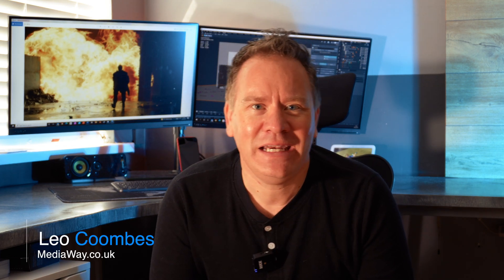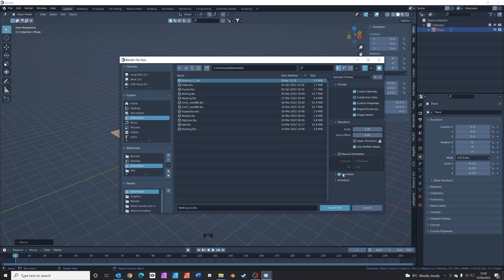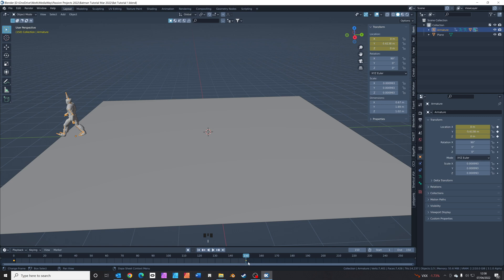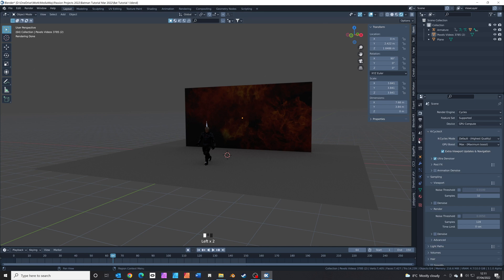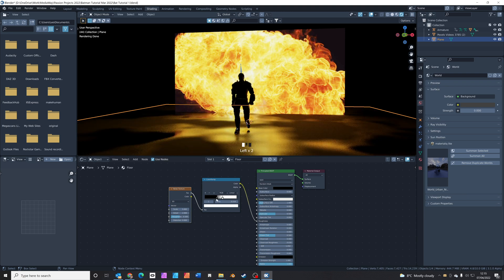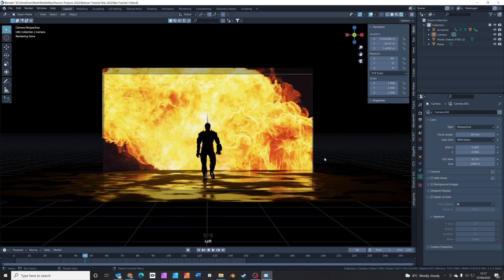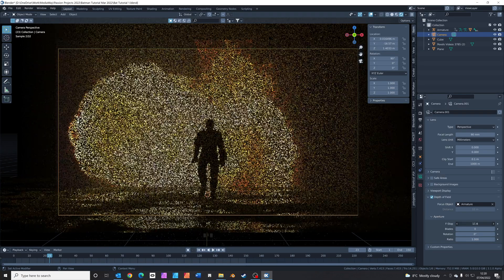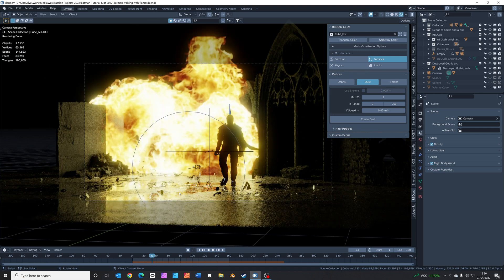CREATE A CINEMATIC SUPERHERO ANIMATION in Blender! Complete tutorial. Step by step for beginners.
In this tutorial, I'm going to show you how to put together a cinematic superhero animation in Blender with free resources. I'll teach you to use the non-linear animation feature, to retime and extend animation, how to use video clips as scene lighting, plus loads more pro tips! And if you hang on to the end, I'll show you how I added to the scene to create something even more awesome!

***Chapters***
00:00 - Intro
00:32 - Tutorial starts
14:12 - Extra stuff and cinematic